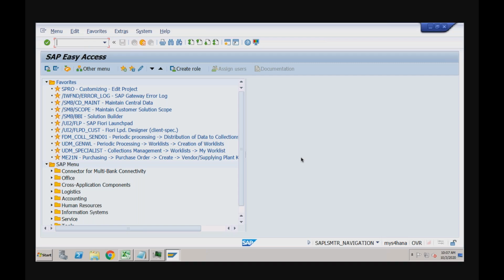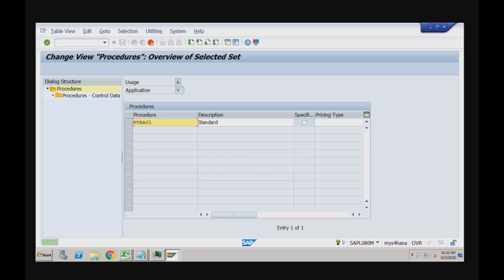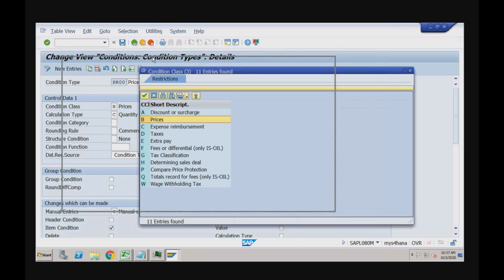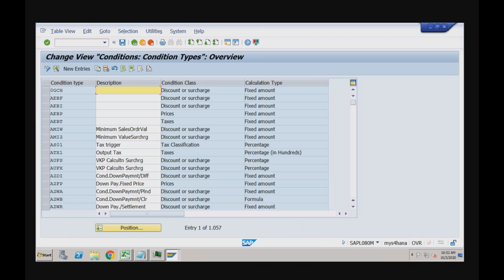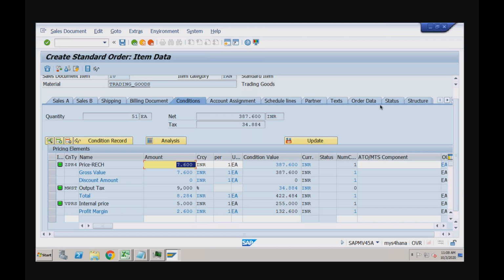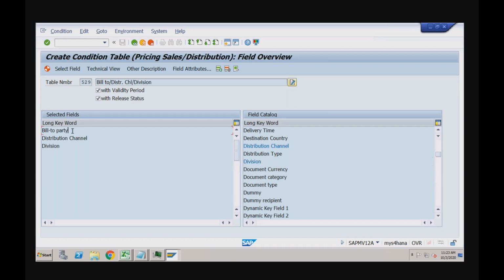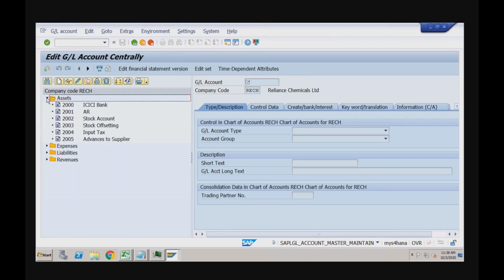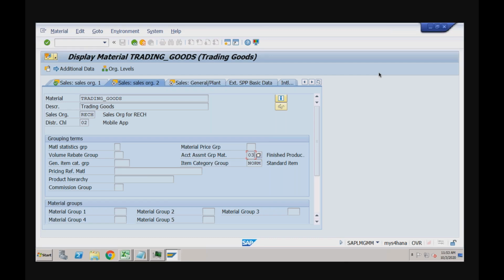SAP S/4 HANA SD 2024 Advance Pricing Determination 15